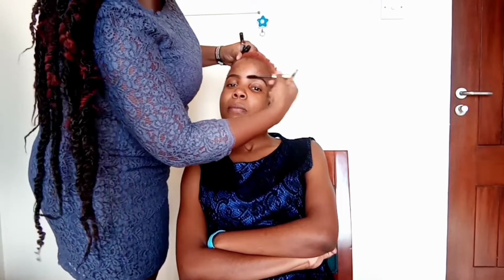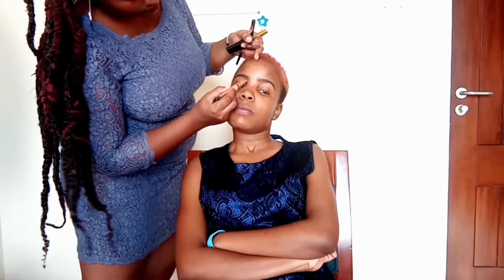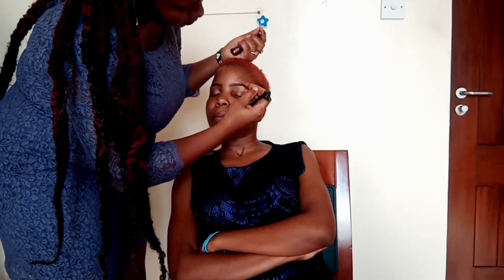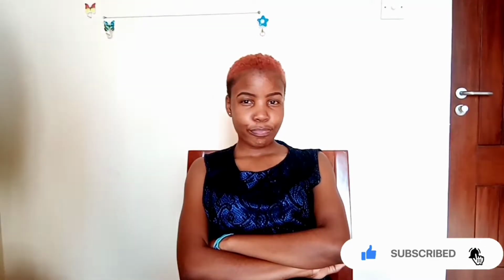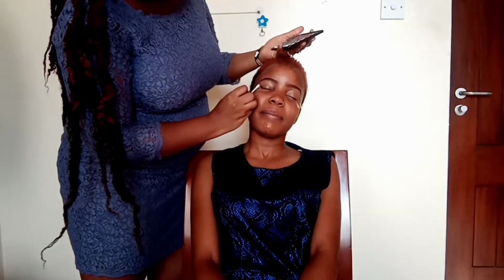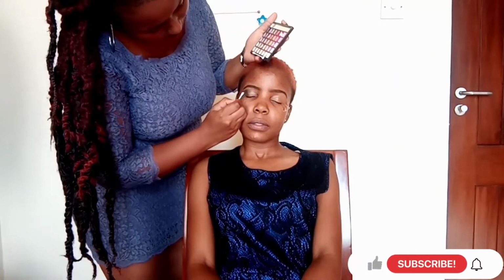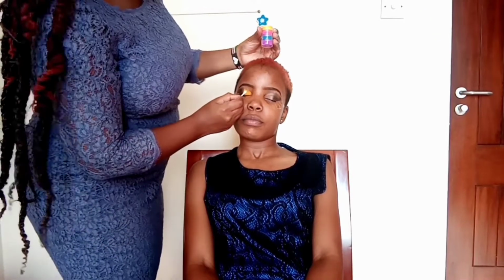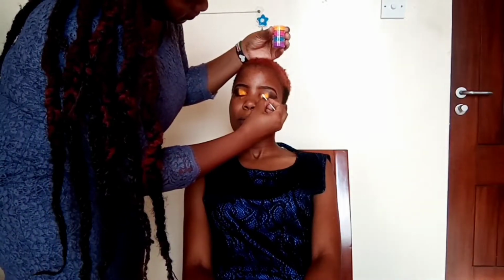MAKEUP TUTORIAL FOR BEGINNERS without using makeup brushes when applying eyeshadow.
Hello best friends on todays video am going to be doing make up tutorial without using makeup brush while applying eyeshadow and lets so how its turned out am amused with the look 🥰🥰🥰🥰🥰.

Model of the day IG: da.maris1003

 Victoria_maingi